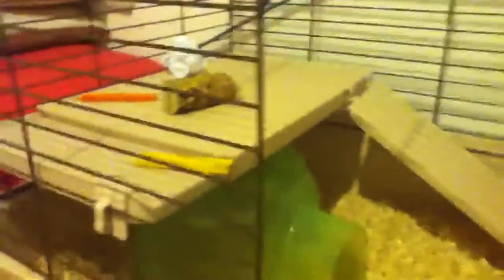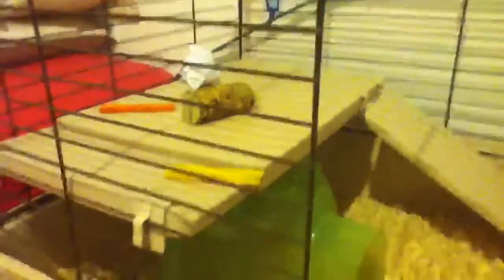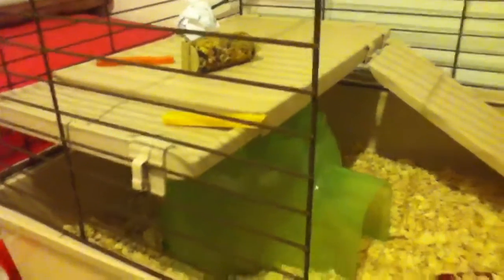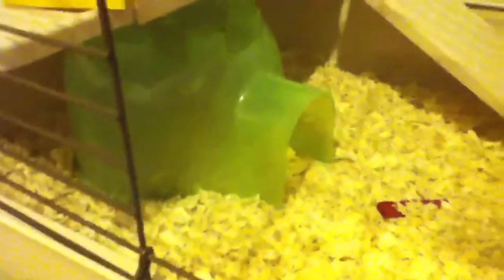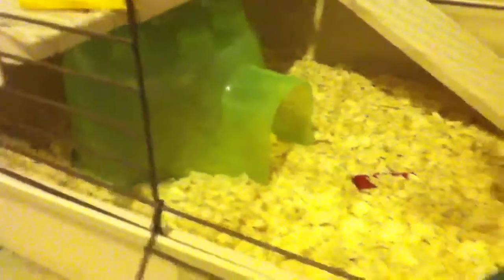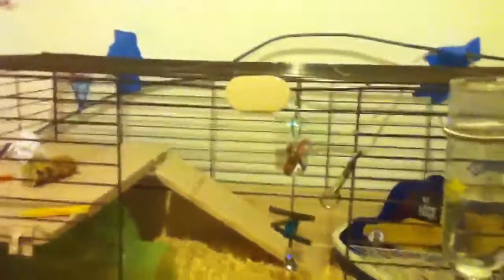Giggles & Caramel's Cafe tour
Cage tour!